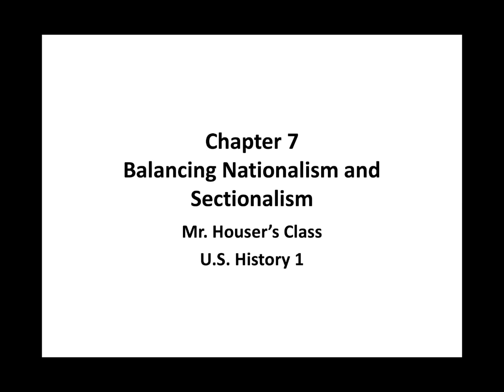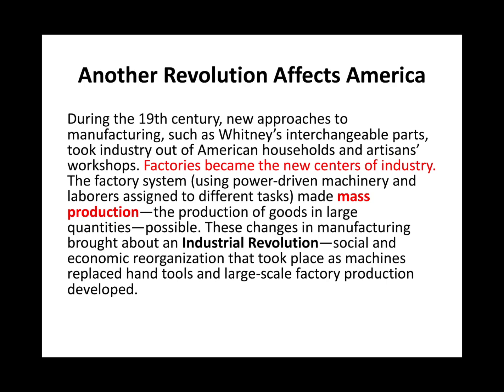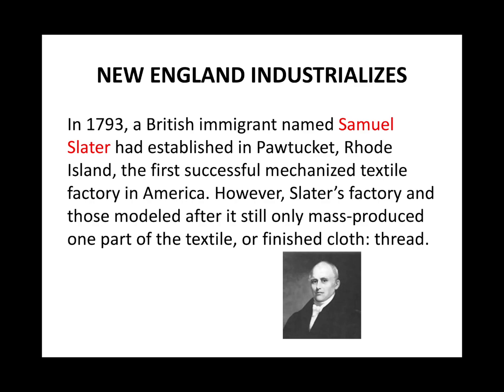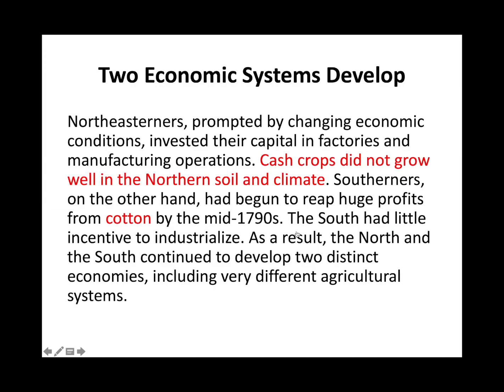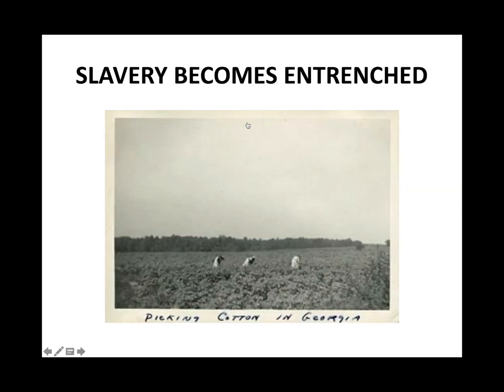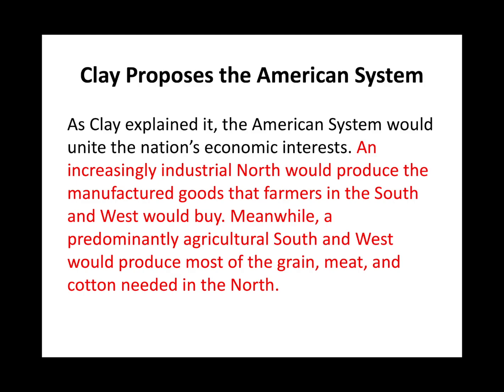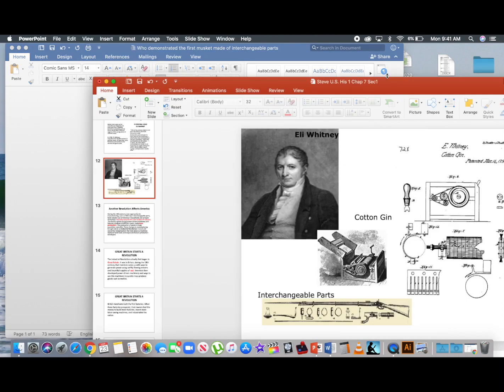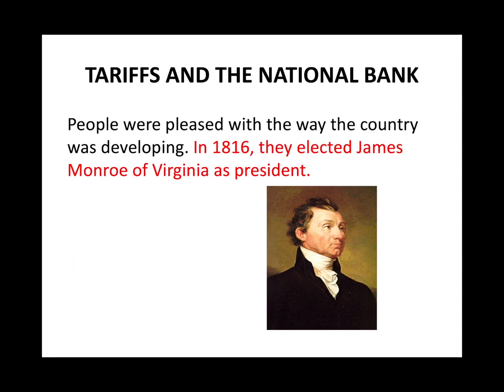US-1: Chapter 7, Section 1